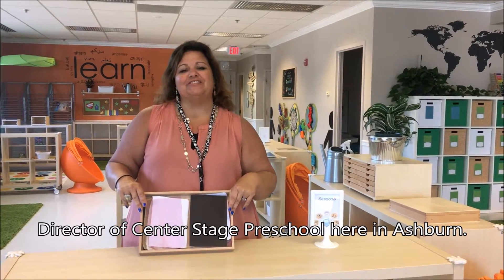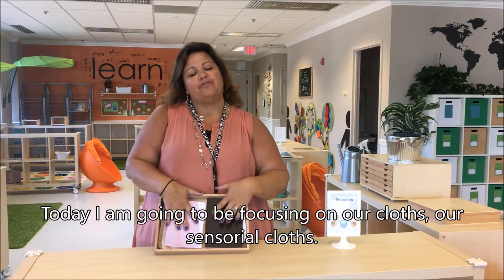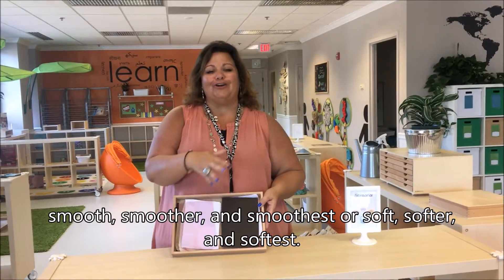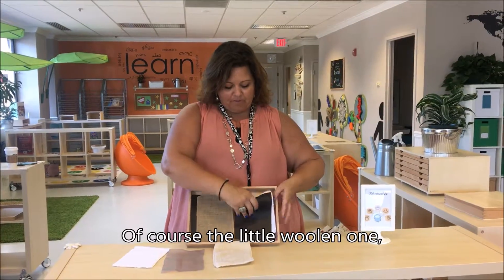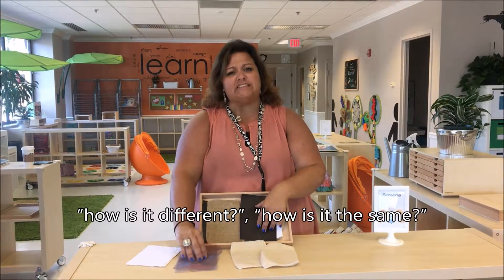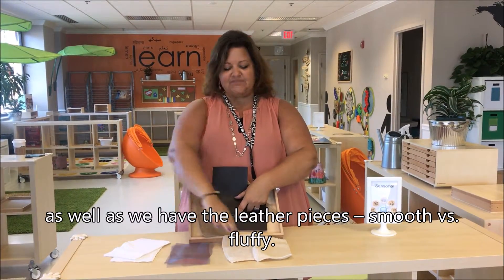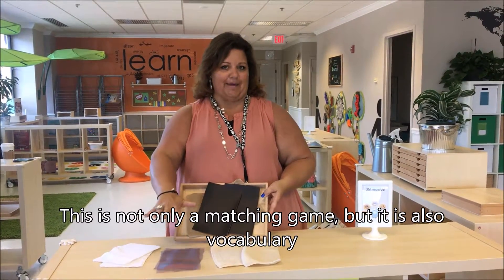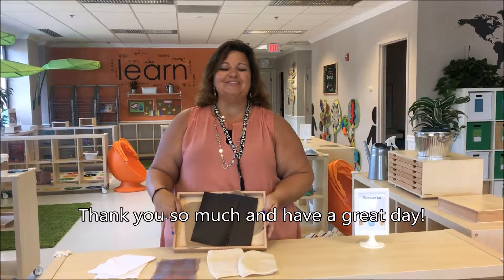Working With Sensory Cloths At Our Ashburn Montessori Preschool!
At our Ashburn Montessori Preschool we use Sensory Material. Children learn best and retain the most information when they engage their senses. By giving children the opportunity to investigate materials with no preconceived knowledge, we’re helping them develop and refine their cognitive, social and emotional, physical, creative and linguistic skill sets. We also use vocabulary words that goes with the texture, and feel of the cloth, like  coarse, coarser, and coarsest vs. smooth, smoother, and smoothest or soft, softer, and softest.

The children may be blind folded or have their eyes closed, based on touch alone they would match which of the cloths feel the same. We ask questions like “why they match?” and we talk about describing words, “how is it different?”, “how is it the same?” Even the temperatures of the cloths are different, the wool feels a little warmer than the leather pieces – smooth vs. fluffy. The children get to understand vocabulary words as descriptors, as they are experiencing sensory play. This is not only a matching game, but also a vocabulary – describing their world and things around them.